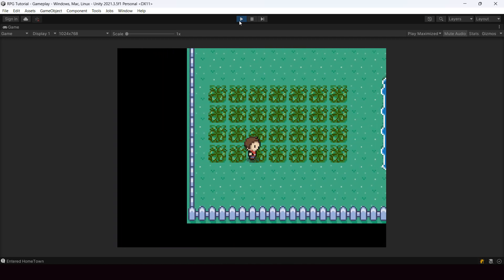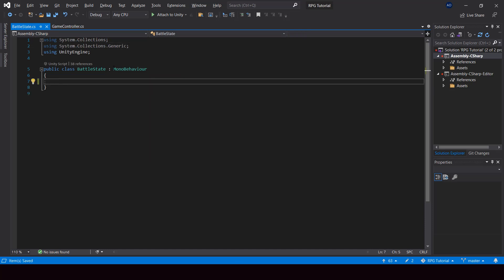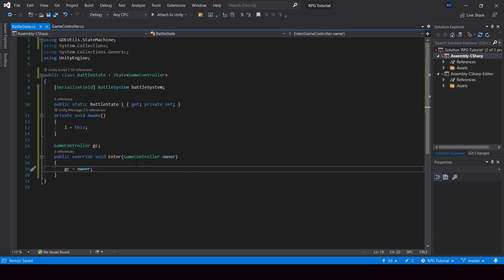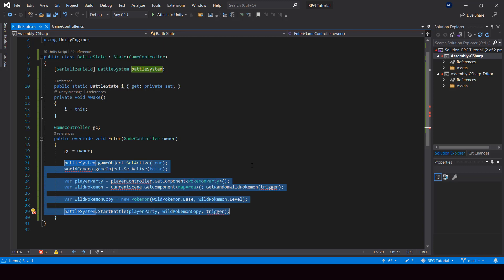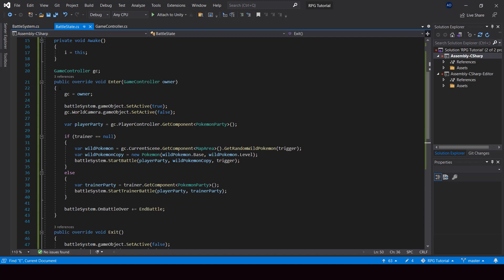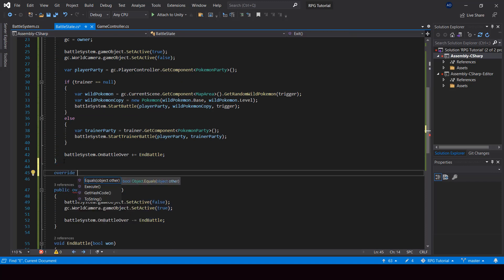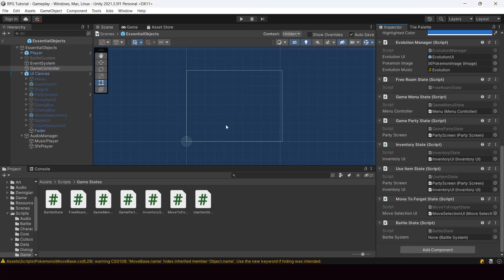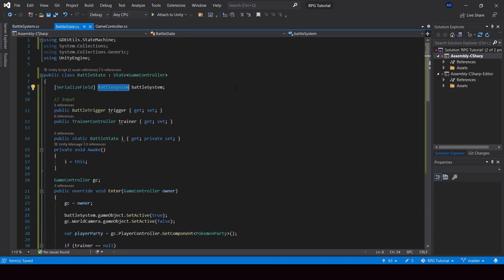Make A Game Like Pokemon in Unity | #108 - Refactor Battle State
This is Part 108 of Make a Game Like Pokemon Series in Unity. In this video, we'll refactor the battle state to use the State Stack Architecture.

0:00 - Overview
0:51 - Create Battle State
15:11 - Attach the state & test